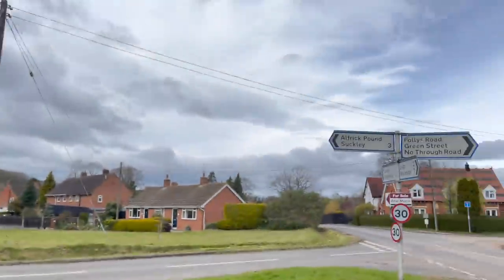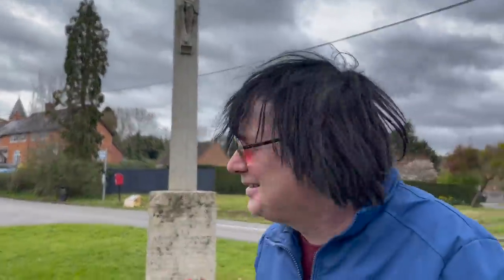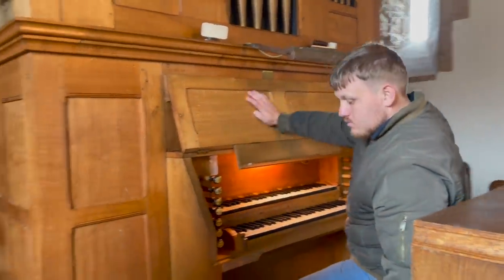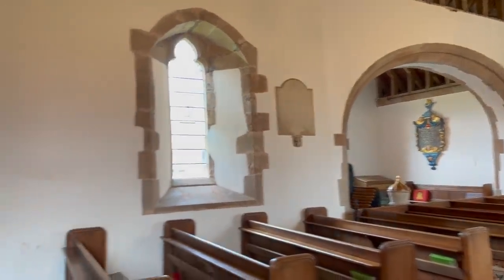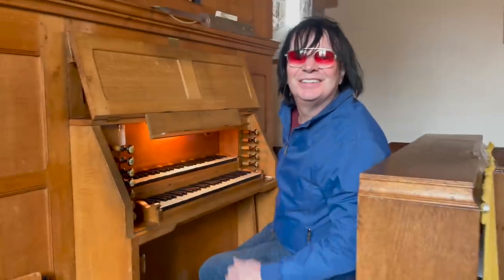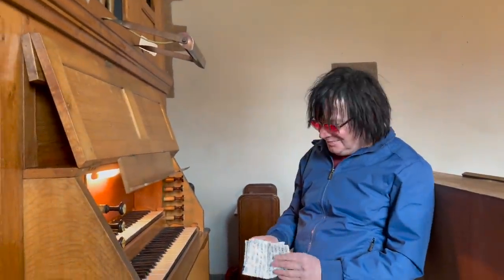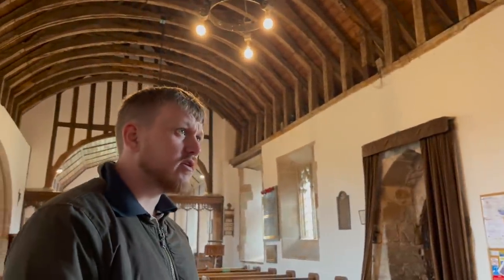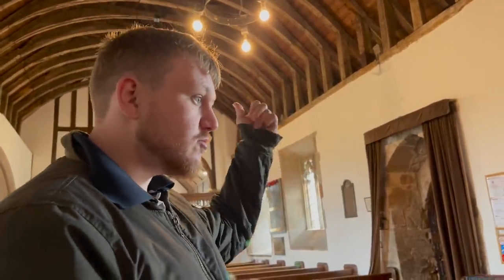ST MARY MAGDALENE Norman Church - 12th Century - MAGNIFICENT OLD PIPE ORGAN - Terry Miles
Hi everyone. I'm back on the Terry Miles Church Quest and here we visit ST MARY MAGDALENE Norman Church in Alfrick, Worcester WR6 5HH, England. This amazing old Church was built in the 12th Century. It really is an incredible find and this wonderful old, Historic Church has a fantastic old and original Pipe Organ too. This Church truly is a wonderful gem and I'd like to say a special thank you to resident Church Organist, Matt Gill for opening the Church for us and showing me the old Pipe Organ there and for his font of knowledge about the Churches in the Worcestershire area. Terry Miles.

 My new CD / Album that is now available is called:  'SUNDAY SERVICE'  and is  available right now at:    terrymiles.bandcamp.com      Order my CD directly from:     terrymiles.bandcamp.com
My Brand New CD Album is called: 'Sunday Service' By Terry Miles and is now available for downloading / streaming on Spotify etc.
Track Listing Below:

1): I'll Fly Away
2): This Little Light Of Mine
3): Generous Jesus (Original Song written by Terry Miles and Kevin Miles)
4): How Great Thou Art
5):Joy To The World
6):Just A Closer Walk With Thee
7): I Saw The Light
8) Alias Smith and Jones Theme Music
9): My God Loves Me
10): All Saints Boogie
11): The Lord's My Shepherd
12): The Old Account
13): Abide With Me
14): Amazing Grace

I shall be more than happy to sign your 'Sunday Service' CD for you if you wish me to. I shall also include two button badges and a 'Terry Miles YouTube Limited Edition Pen' in your CD package too. All the boogie best. Terry Miles